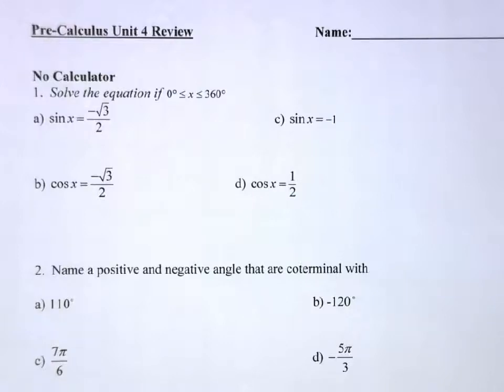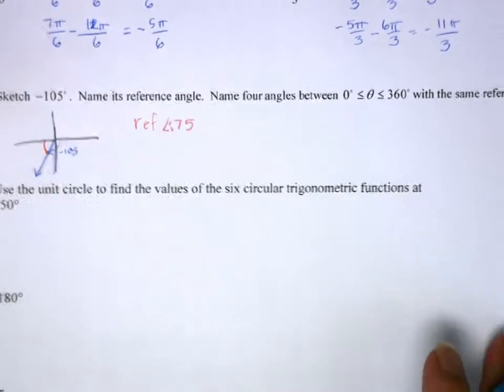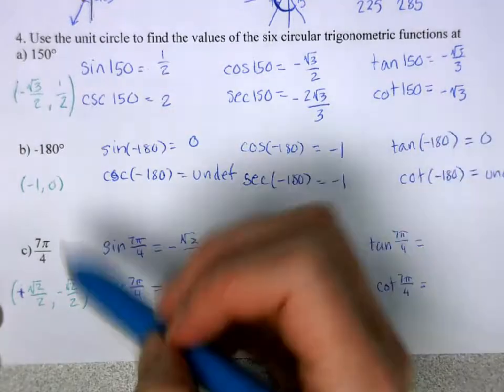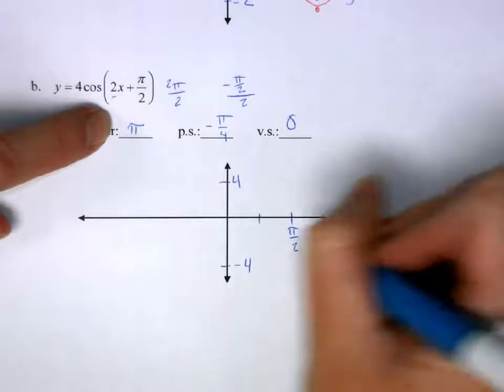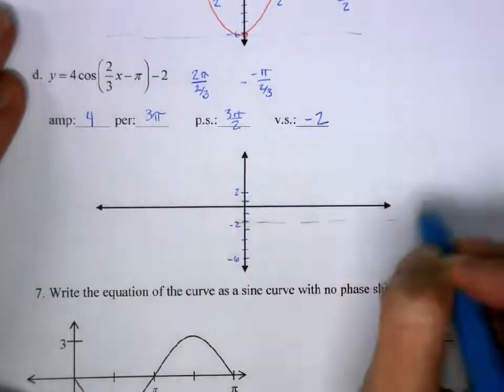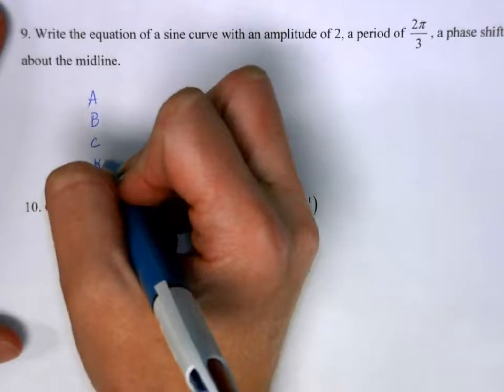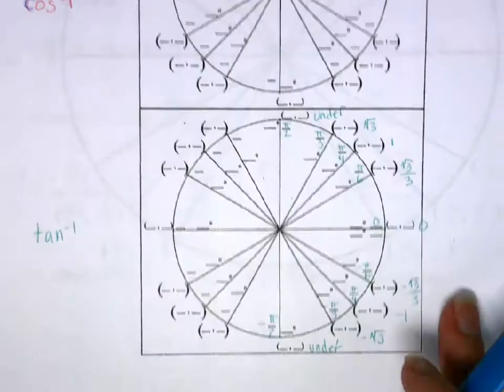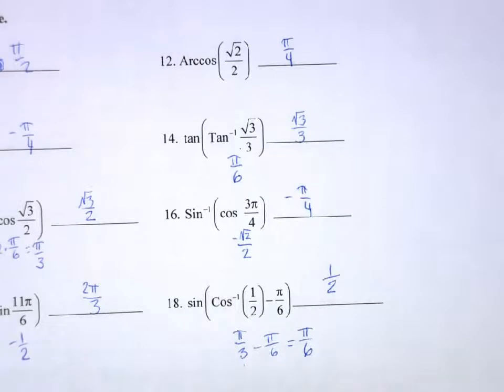Pre Calculus Unit 4 Review No Calculator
Topics include:
Using the Unit Circle